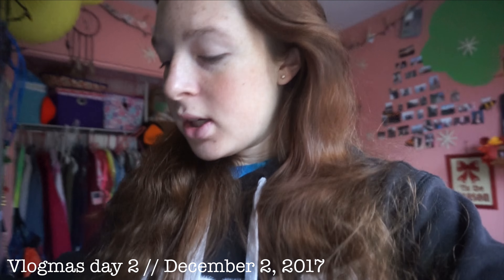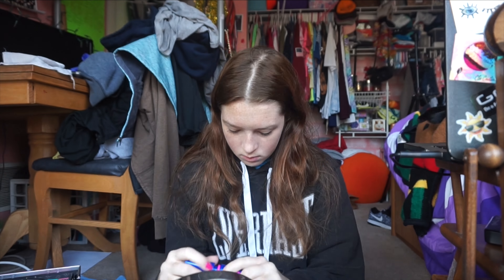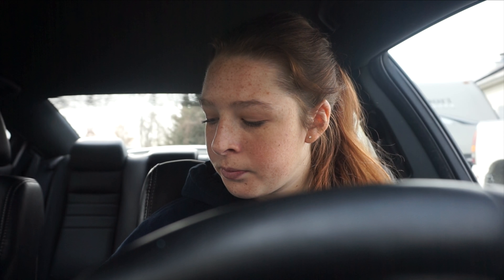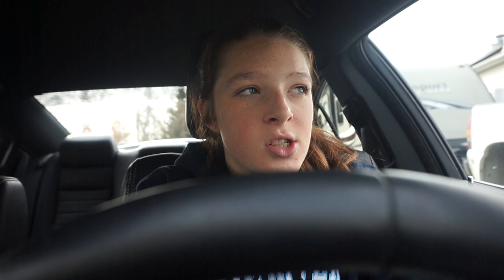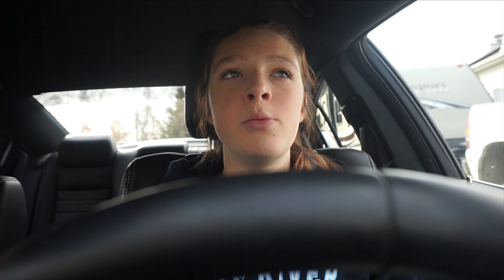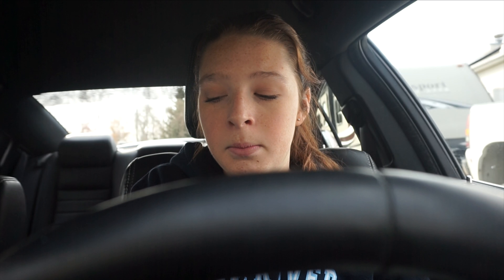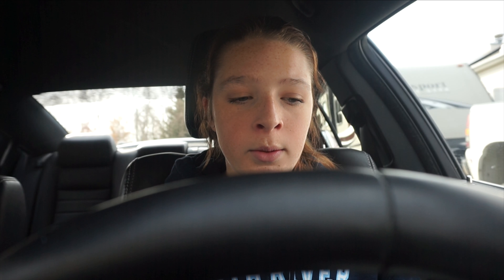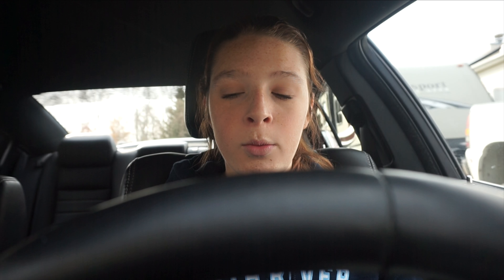OFFICIALLY GETTING MY CAR // VLOGMAS DAY 2!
We officially got the the title for my car which finally allows me to drive it! I still have a parent with me but its a step:)